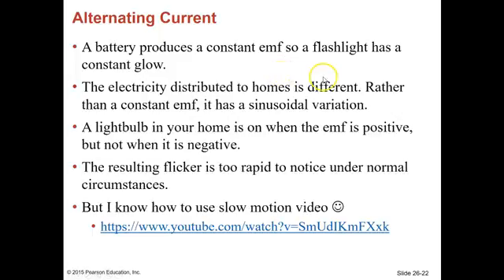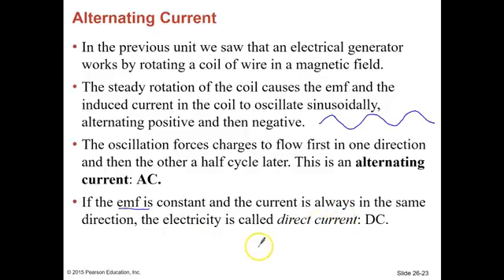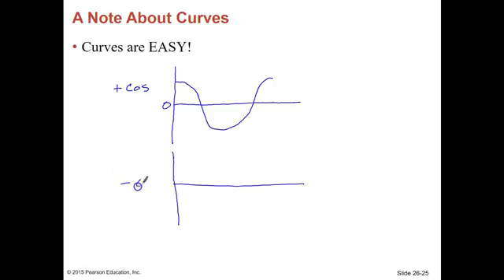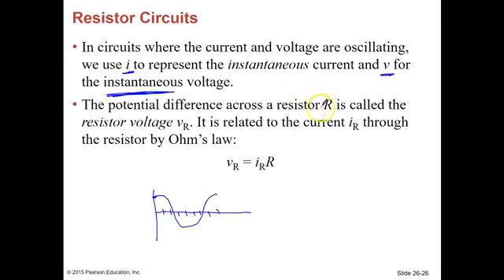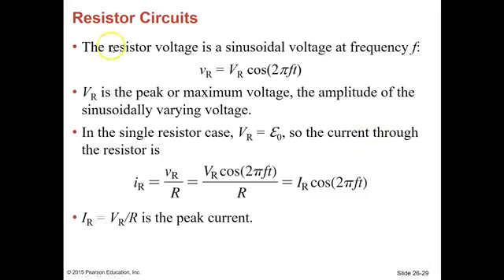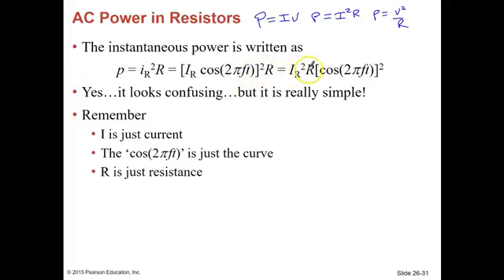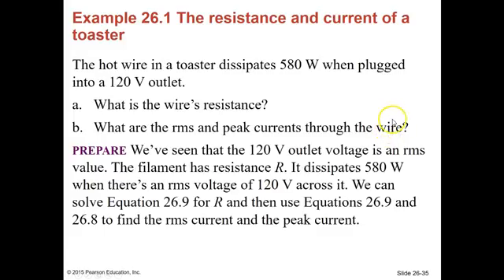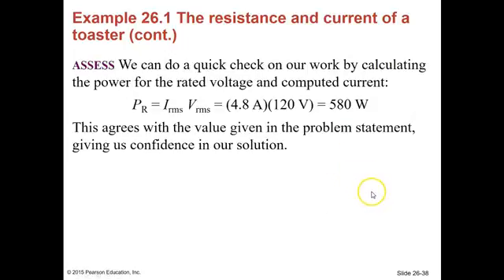AC Overview Part 1